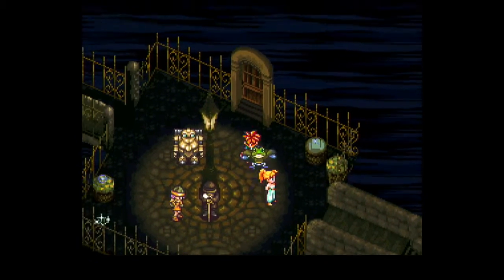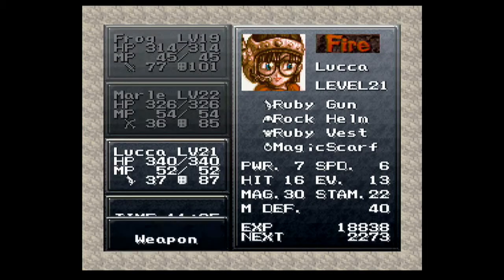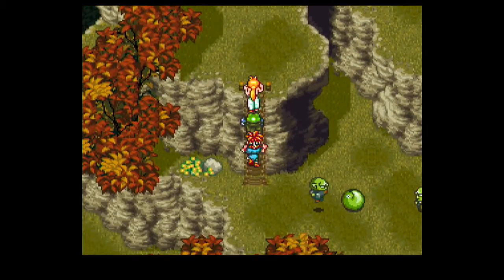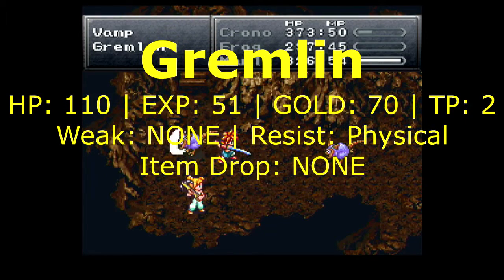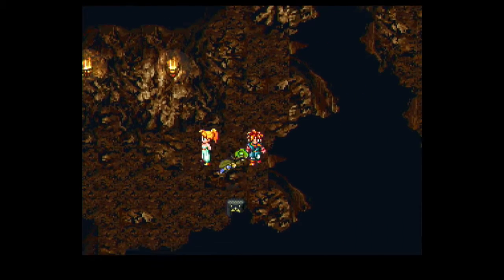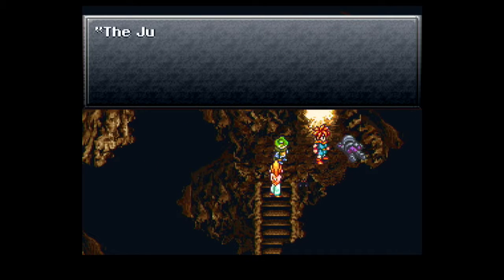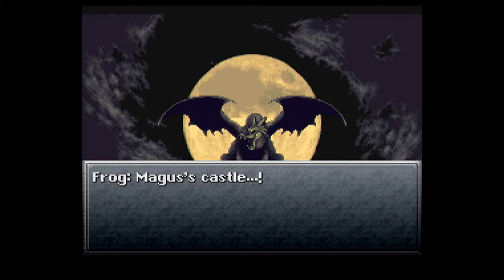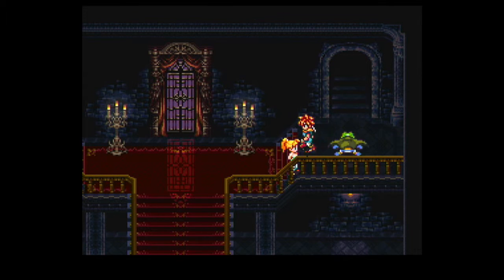Let's Play - Chrono Trigger 21 - Eerie Castle!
Crono enters Magus' castle in order to stop the summoning of Lavos. What awaits him is a strange, eerie feeling and a deep-seated dread.